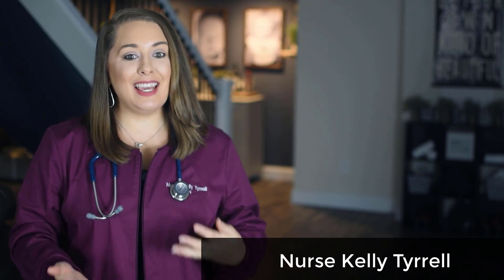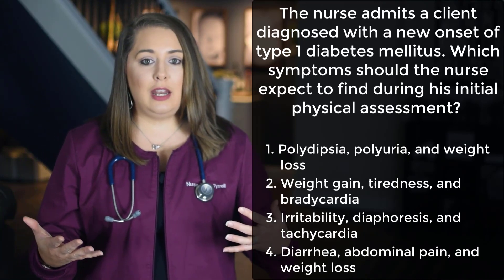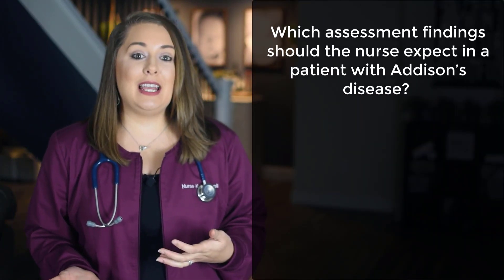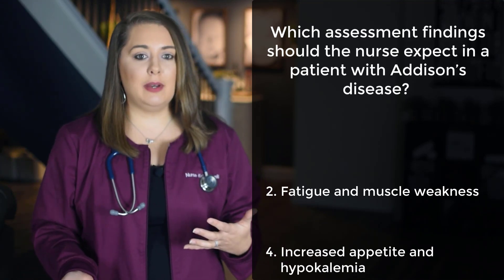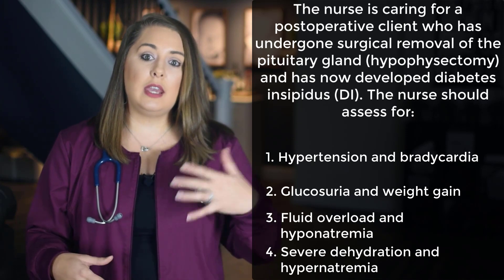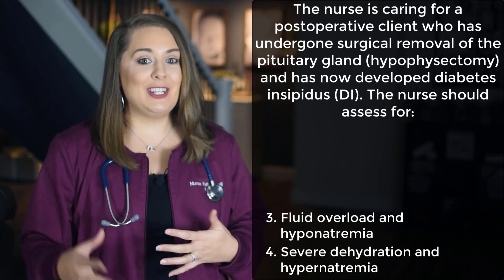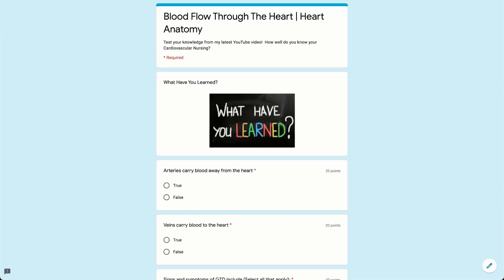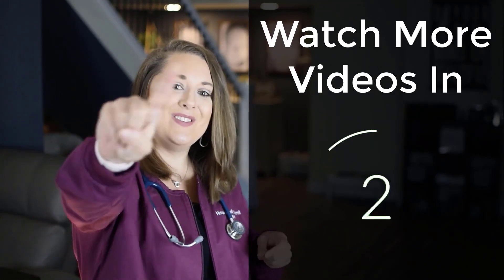Endocrine System Question Review | Endocrine System Disorders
This video is an Endocrine System question review. I will talk about Endocrine disorders. Be sure to watch all of my nursing school lecture videos.

👉 Join my UNursity Community FREE for 7 Days!